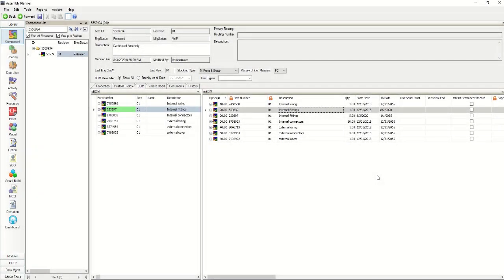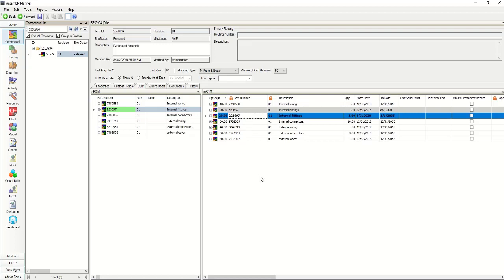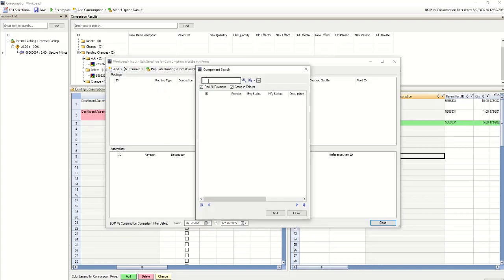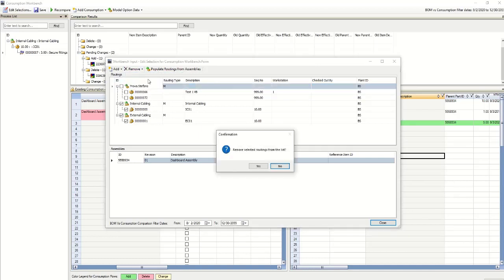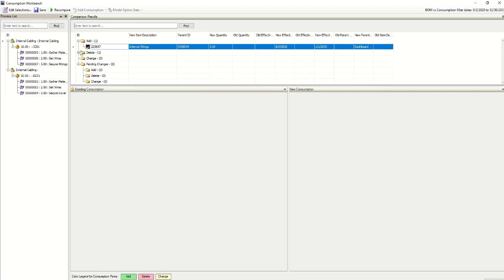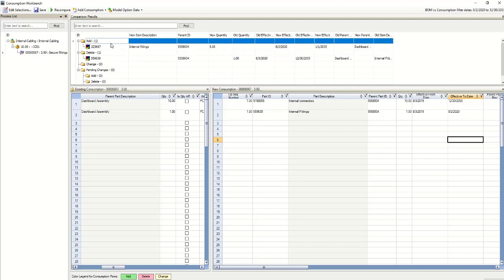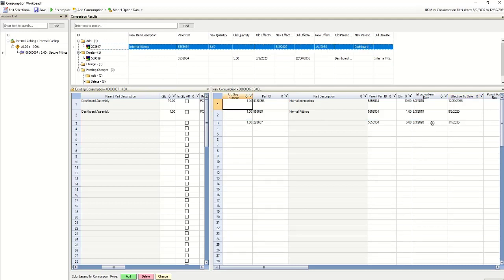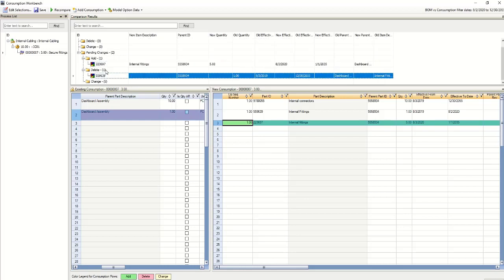Consumption Workbench Overview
Consumption in Assembly Planner is critical to getting the most out of the system. Consumption involves the mapping Items, phantoms, drawings, and other BOM entities to processes (activities in our case). In many situations, it is the responsibility of the Engineer to make sure that all necessary BOM entities are used within the process to ensure everything is being assembled as intended for each model or option going down the line.
Traditionally this involved a lot of duplication of effort across variants. Assembly Planner provides a space to attach the parts to processes by drawing/parent/model/option, in order to generate a configured list of all parts, tasks, time, tools, quality checks, and more(anything attached to the activity); all while re-using anything that is common between variants. The idea is to minimize the work required to keep consumption up to date as new assemblies are released.

A common occurrence in Assembly Planner is receiving a new Bill Of Material from another system. That change can be the trigger for multiple changes downstream. One of these is the update of mBOM and the corresponding Work Instruction/Consumption data. In the example below, the eBOM is requesting the mBOM replace 559639 with 223697.

eBOM Requesting the mBOM

After the change, the flags are clear, as the mBOM is fully consuming the requested eBOM.

mBOM fully consumes the eBOM request

The next step is to update work instruction information to use the new part. To do this, I will use consumption workbench.

Consumption Workbench Tools

Populating the Assembly using the ‘Add’ function, then clicking the ‘Populate Routings from Assemblies’ button.

Populating the assembly

The comparison shows you what needs to be done to get your consumption to match the mBOM based on a set of key fields. By default, the keys are Part Number, Parent Part number, Quantity, From date, and To Date. If the part/parent combination doesn’t exist in the selected routings it shows as an add (ex. 223697). If the part/parent exists in the routing but isn’t in the mBOM at the date of comparison, it will show as a delete (ex 559639). If the part exists, but has an incorrect total quantity, mismatched from/to dates, or any other missing key, it shows as a change.

Comparison Results

The Comparison results screen shows a summary of what must be changed, once changed in the workbench, clicking the ‘Recompare’ button will apply the changes and update the Comparison results screen, showing all changes made in the workbench under ‘Pending Changes.’

Once the workbench is closed, the changes are applied to the routing. This tool is best utilized to run a comparison of mBOM to Consumption within a set of routings to be sure that the total number of parts consumed in an area for an assembly, matches the mBOM of that assembly. Using this tool as a way to process Engineering Changes allows users to be sure that all ongoing changes are completely consumed within the work instructions; using reference parts, replaces, and other keys to provide input on what changes need to be made.

With consumption updated, I can automatically add all models/options that this part is required for using the mBOM or orders, or manually add as I see fit. Once that is complete, the generation of work instructions, kits, part lists, tooling requirements, etc. can be done as needed with our newly configured activity on a per model/option/order basis.

For brand new releases, customers have begun using ‘item references’ and ‘like item’ logic to allow us to automatically find like assemblies and provide suggested updates. For example, if I am switching suppliers and all of my part numbers are changing for an assembly, but the form/fit/function of the process is the same; Assembly Planner can find the previously consumed assembly and suggest a consuming location for all new part numbers based on the reference part number (old number) and the sequence or the part in the BOM. These processes are then reviewed manually to see if they require more changes (time/tooling/etc.), but in many cases, you can simply accept the proposed changes and publish new instructions under a new model/option with the new part consumption included for the new release.